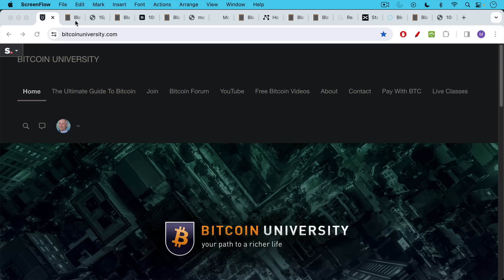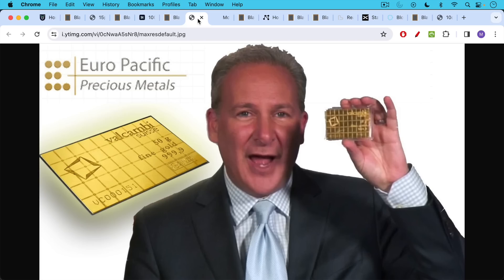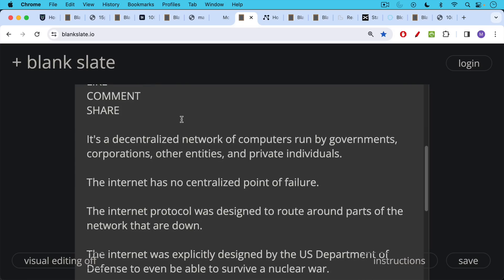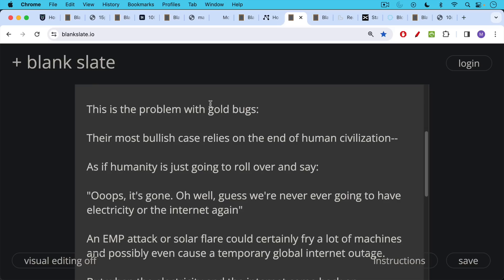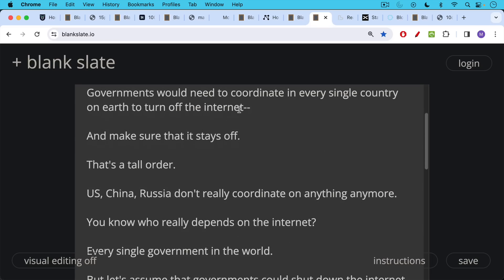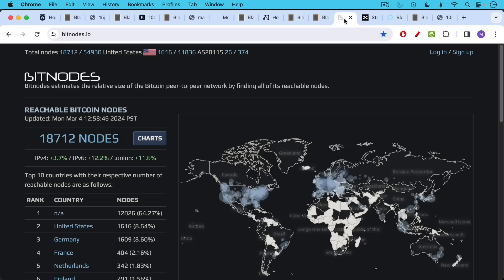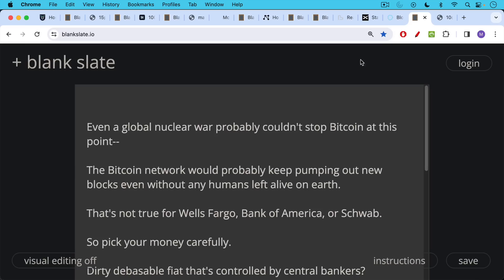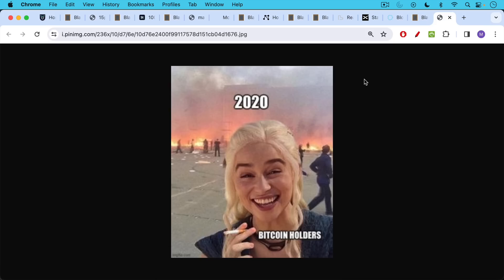Bitcoin: What Happens If The Internet Goes Down?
In this video, I discuss what would happen to Bitcoin in the case of a coordinated global internet outage or attack.

Fortunately, governments need the internet to be up and running as much as anyone else-- and big governments like China, Russia, and the US are no longer good at coordinating to do anything.

Like the internet, Bitcoin is a decentralized system, with no centralized points of failure. The internet does not have a single on/off switch, but rather was designed to route around outages. The internet was designed by the DoD to survive a nuclear war.

If the internet went down or the electricity went off, your Bitcoin would go into hibernation, ready to be resurrected when the power and internet returned. Fortunately, all Bitcoin transactions and the existing UTXO ownership set are being stored by almost every single Bitcoin node on earth, which can be found in every country in the world.

Bitcoin is highly portable as well-- you can travel around the world with your BTC with just 12 words in your head. So you could always try to travel to a place in the world where the internet was still up and running.

Bitcoin is robust and anti-fragile. It could survive a nuclear war, even if humans and the global fiat banking system could not.